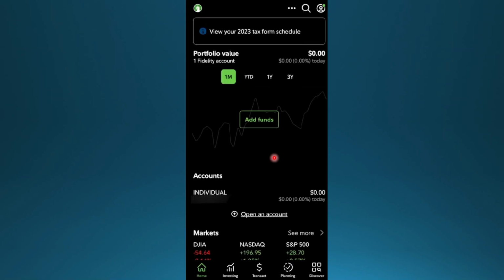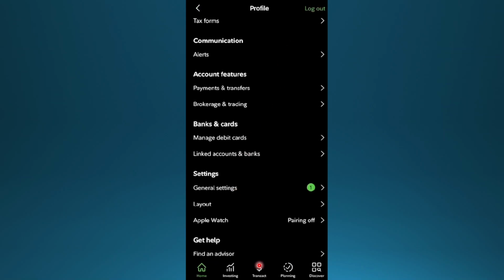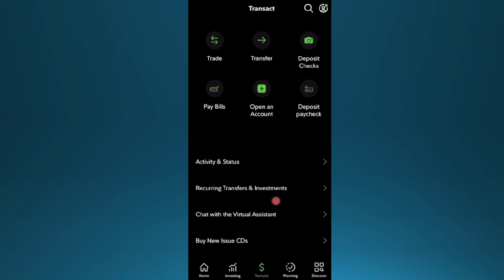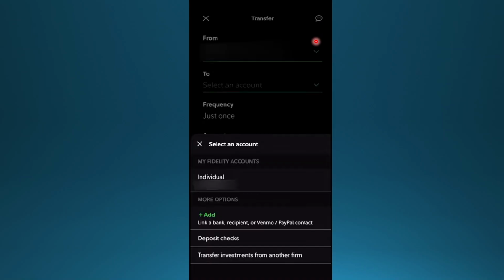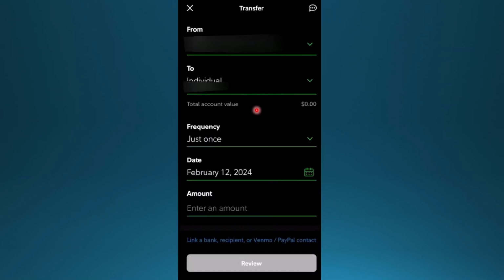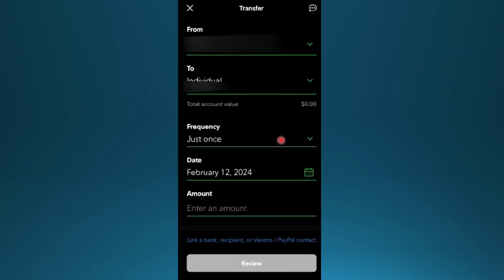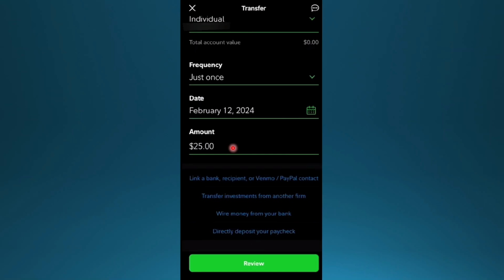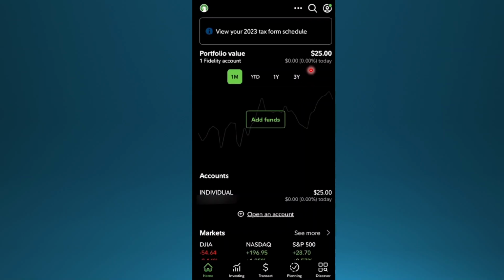How To Add or Transfer Money to Your Fidelity Brokerage Account (Easy Step-by-Step Tutorial)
💼 How to Add or Transfer Money to Your Fidelity Brokerage Account (Step-by-Step)
Need to fund your Fidelity brokerage account? In this tutorial, we’ll show you how to deposit or transfer money safely and quickly so you can start investing or manage your funds effectively.

What You’ll Learn:
✅ How to link your bank account to Fidelity
✅ How to make deposits and transfers
✅ Tips to ensure your funds arrive safely and on time

Watch till the end to manage your Fidelity account effortlessly!